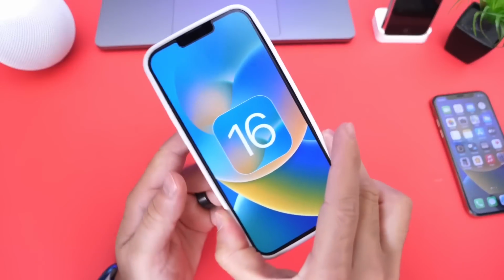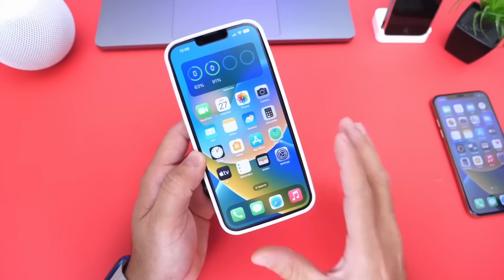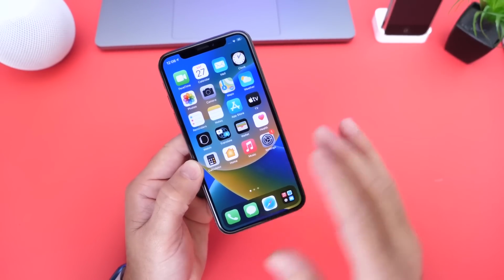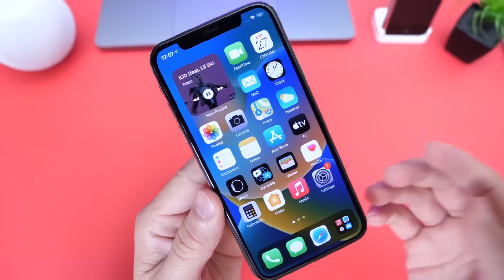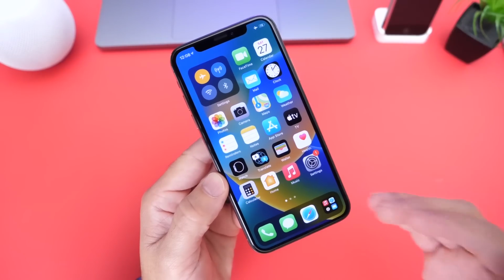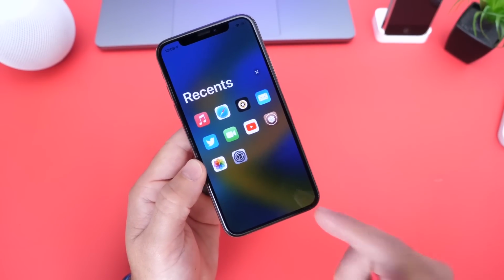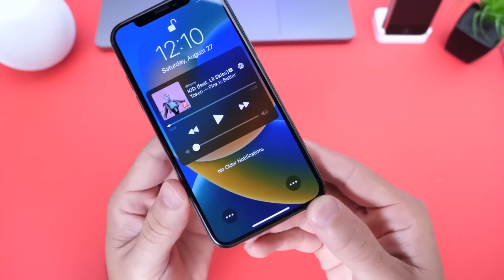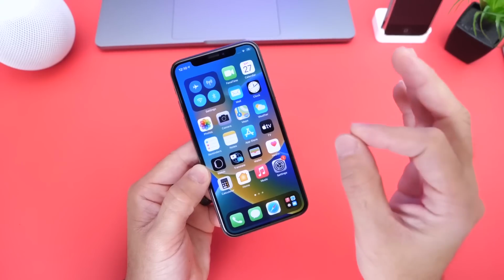The Perfect Update!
s=21